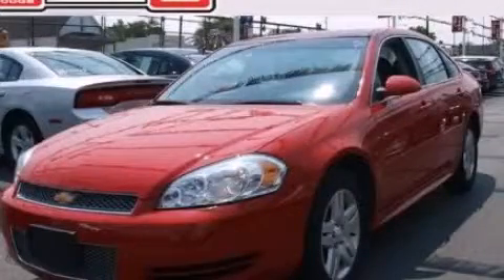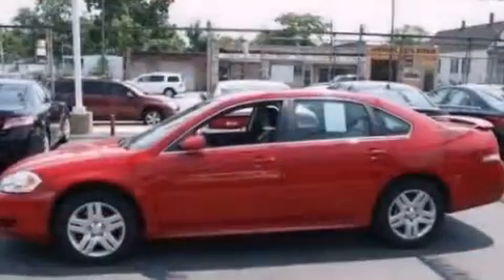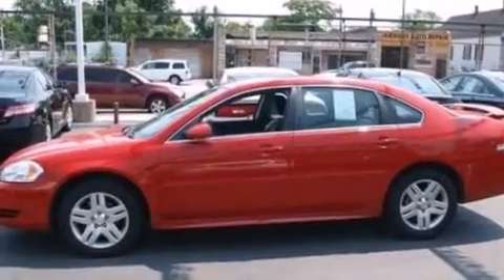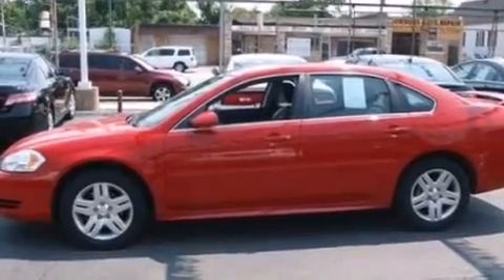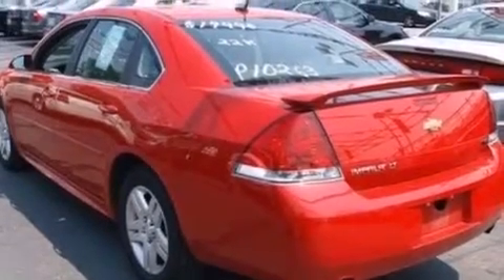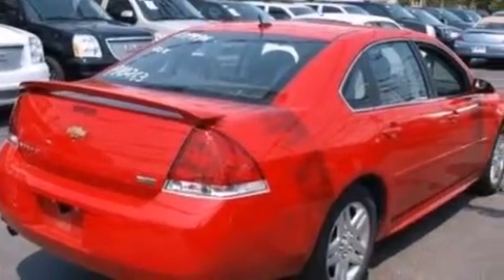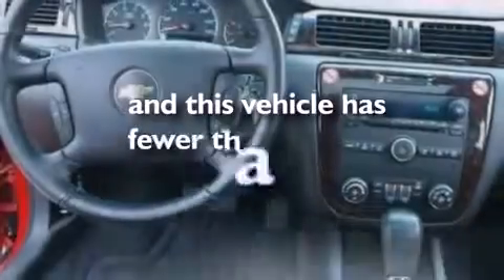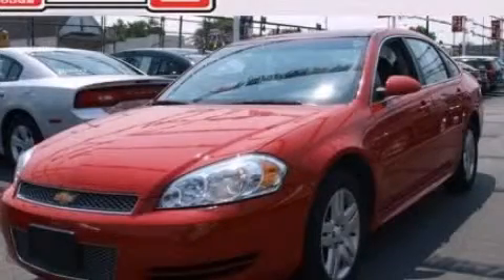2013 Chevrolet Impala Chicago IL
We've been honored to serve the Chicago IL area , we promise that your experience at our dealership will exceed your expectations ! Year : 2013 Make : Chevrolet Model : Impala Engine : 3.6L V6 Trans . : Automatic Exterior : Red Miles : 22,180 Interior : Gray South Chicago Dodge South Western Avenue Chicago , IL 60636 Used 2013 Chevrolet Impala Chicago IL